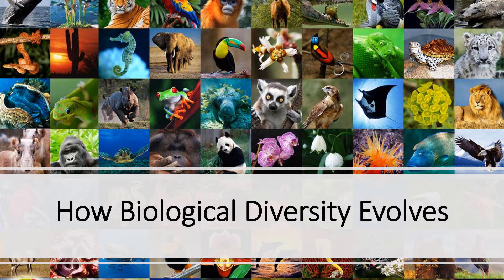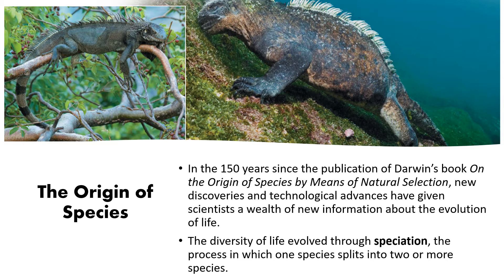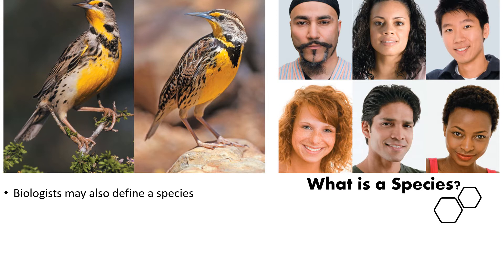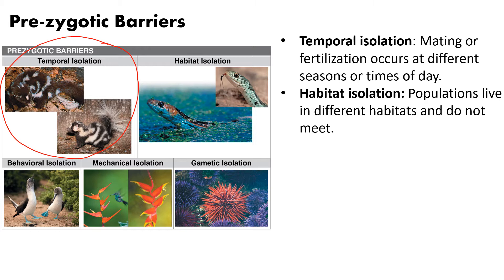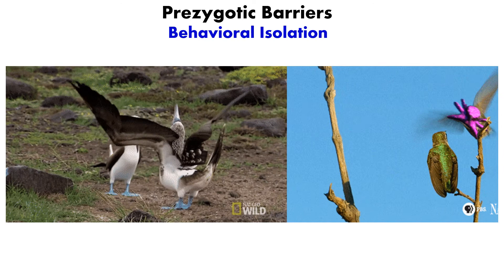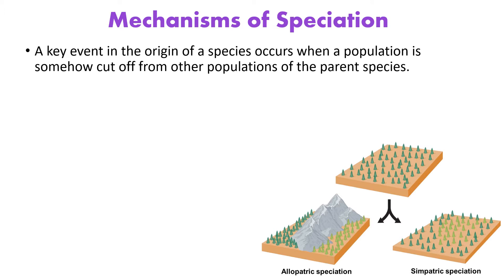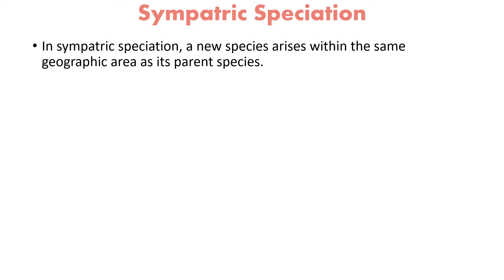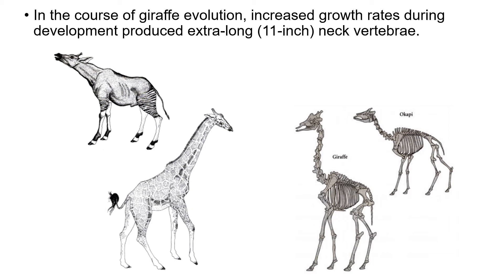Bio 1: Lecture 14 biological diversity